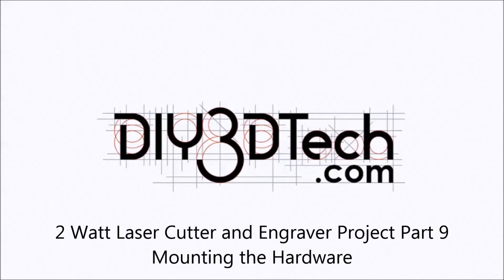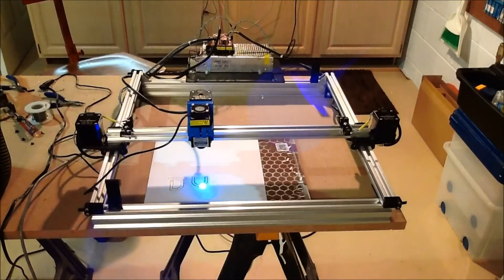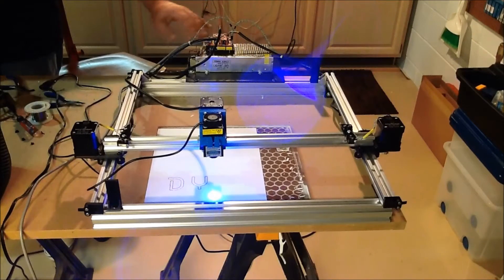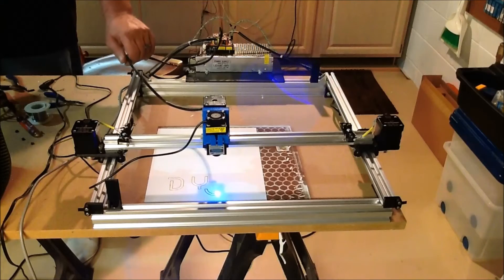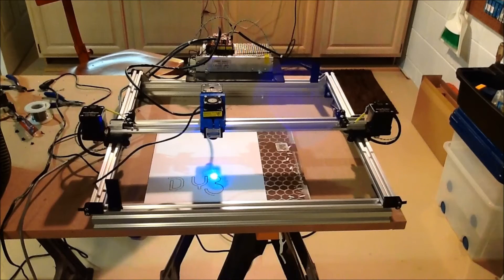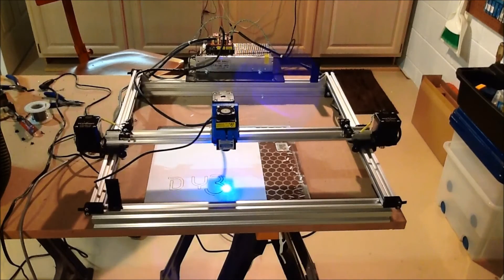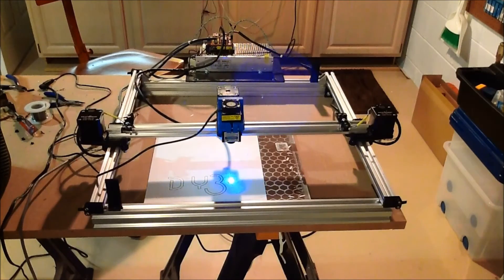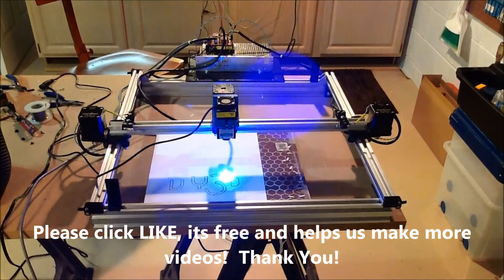2 Watt Laser Cutter and Engraver Project Part 9 - Mounting the Hardware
for more information on this and many other projects!  As in this episode we will be adding the end-stops and trying a new laser (fried the other diode).  We also mounted the power supply and Arduino & Ramps so it is coming along well!

500mW 405nm Cutting & Engraving Laser: